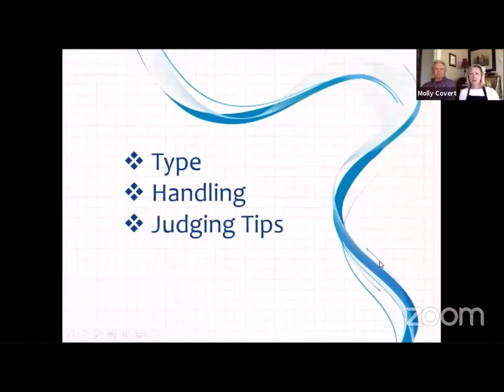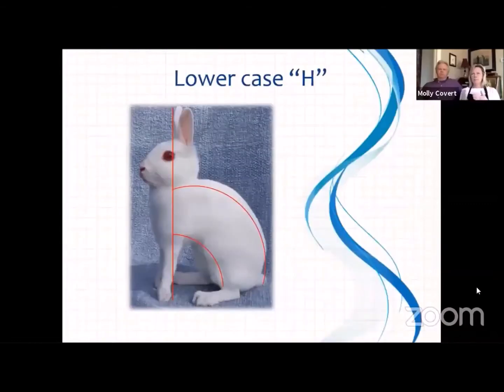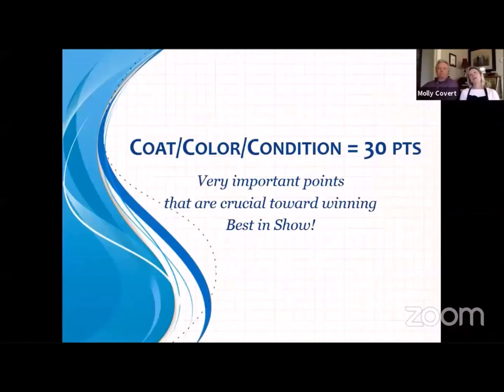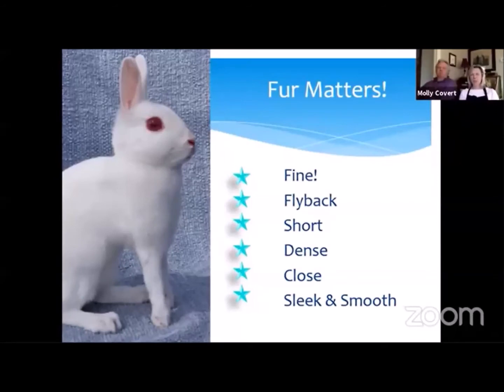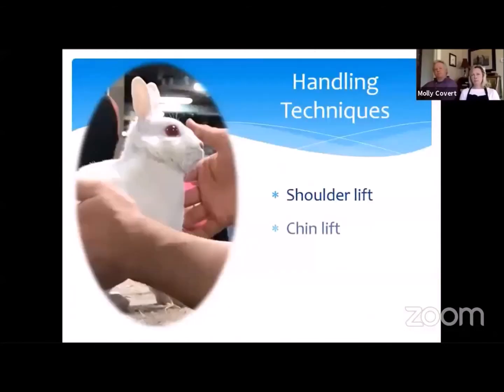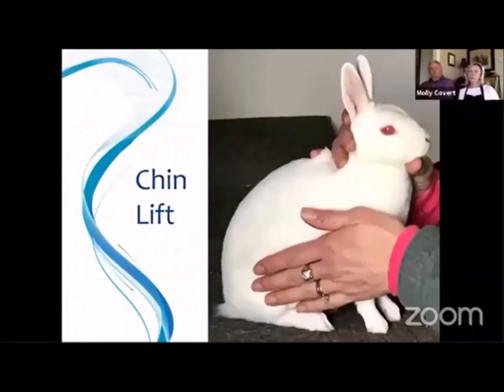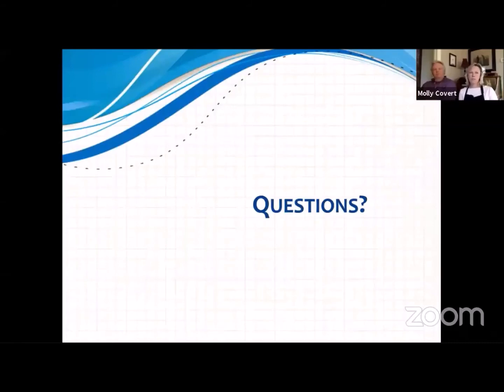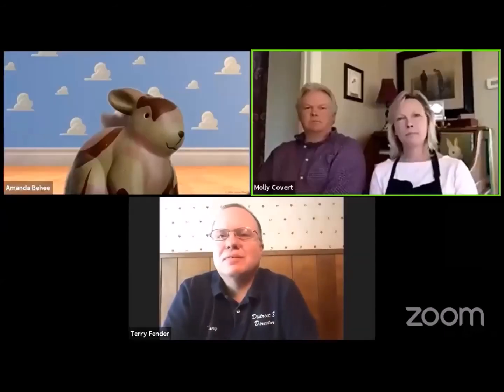Let's Talk Britannia Petites - Molly & Doug Covert - May 16, 2020